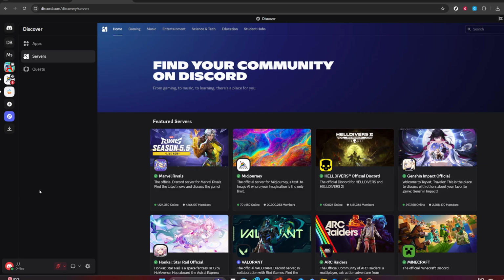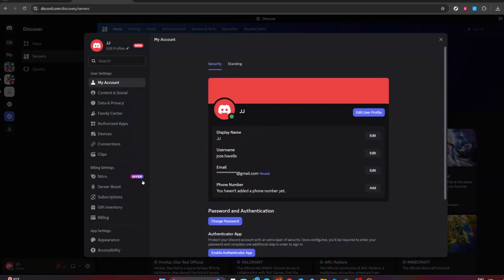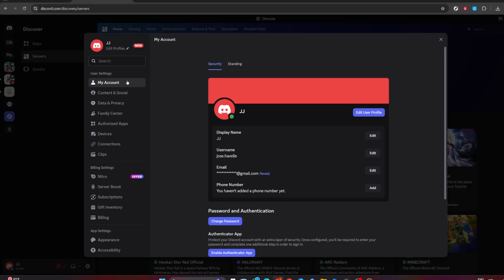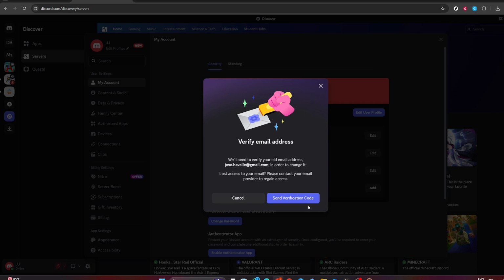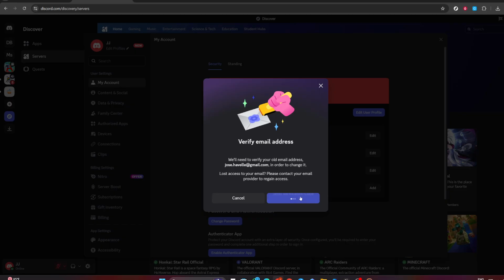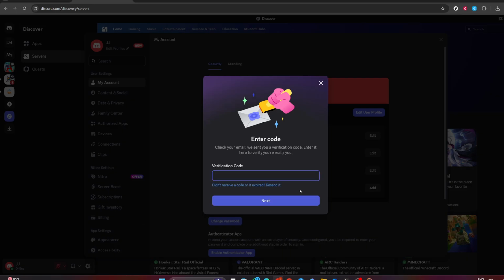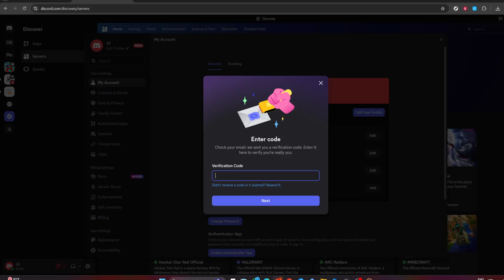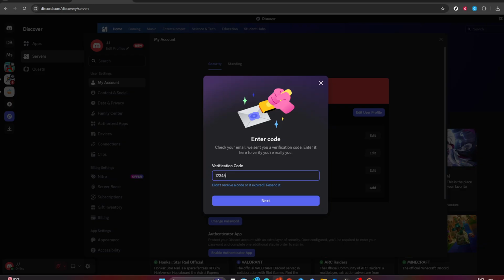How to verify your Discord account [FULL GUIDE]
In todays video we cover How to verify your Discord account